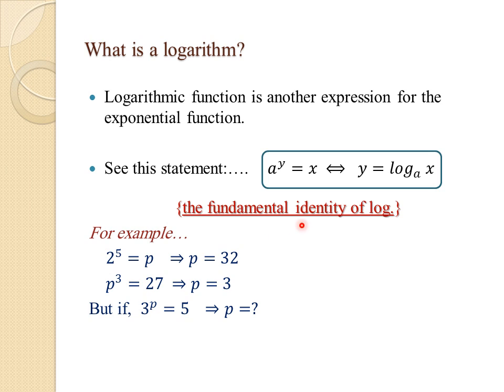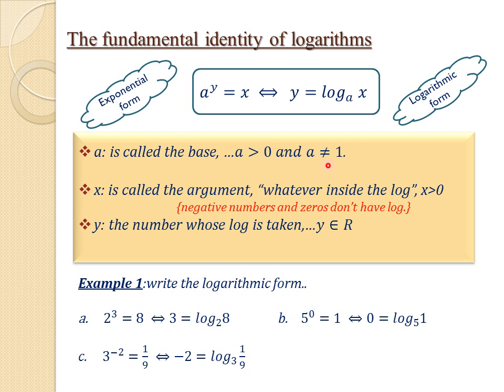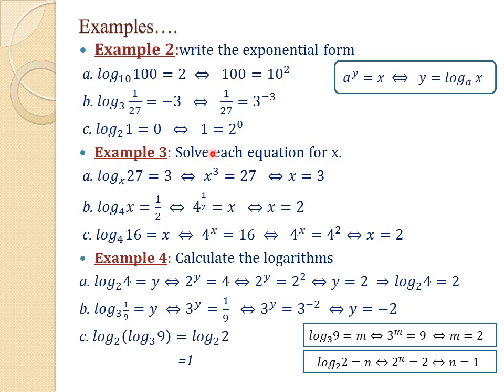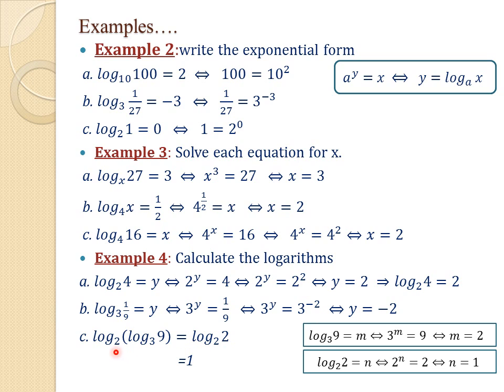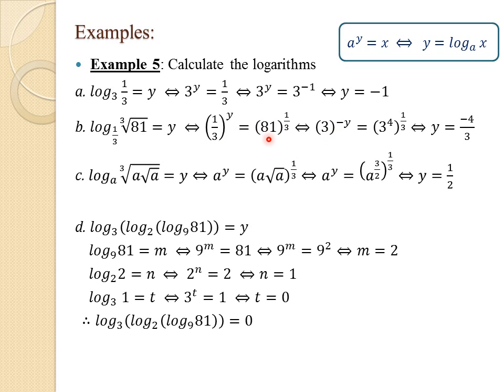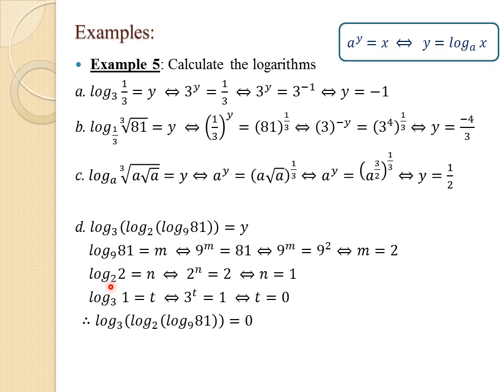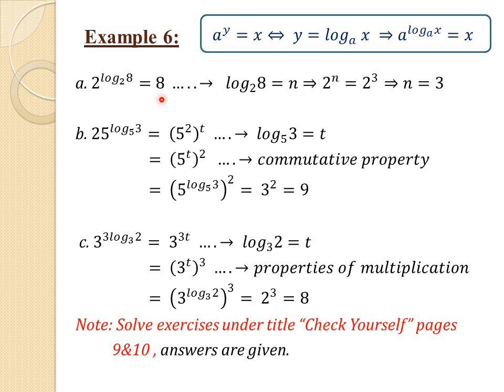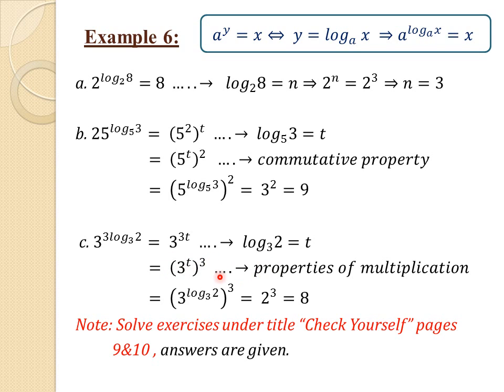Logarithms 1 Basic Concepts